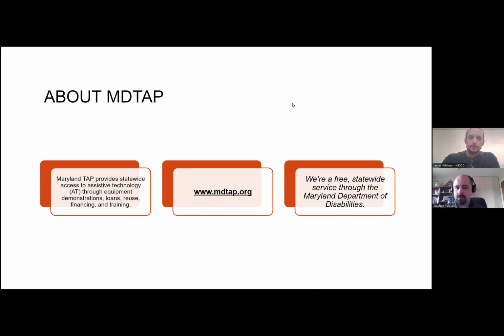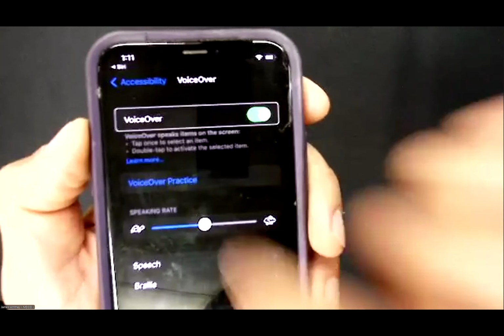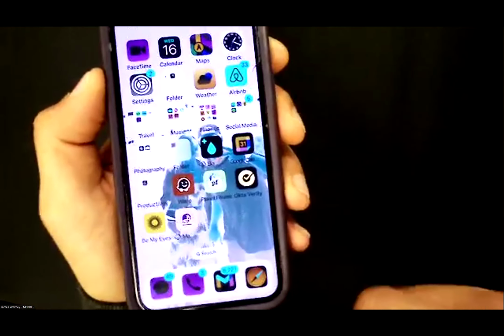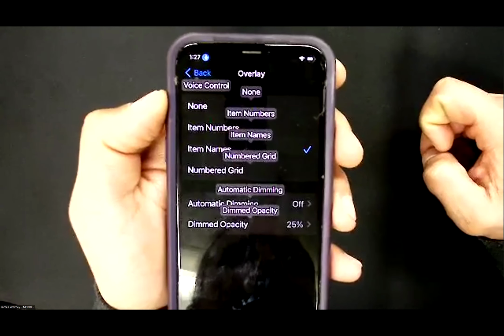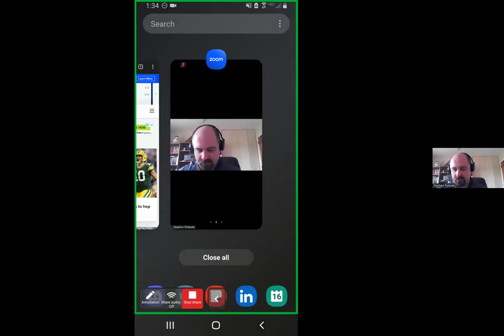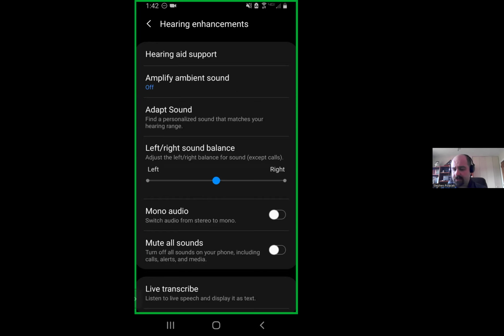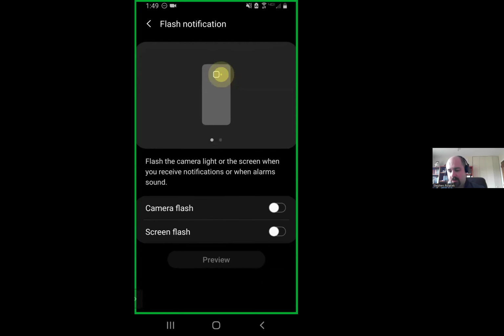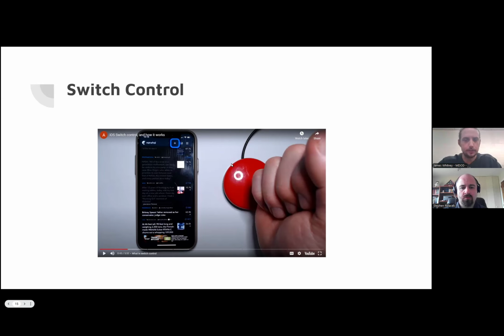Mobile Accessibility Features | Maryland Assistive Technology Program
Smartphones offer many accessibility features you may not be aware of. ITAI and MDTAP are joining together to explain these features and some assistive technology that may help improve your experience with using your smartphone.

This webinar was recorded on 10/16/24.  Captioning provided by AI Media.